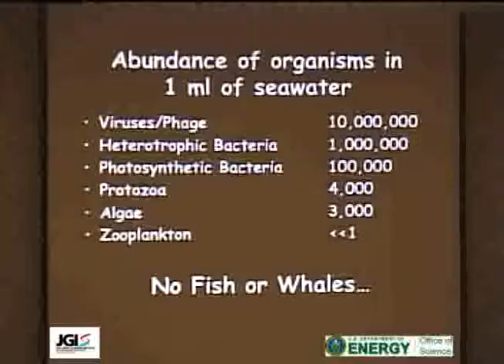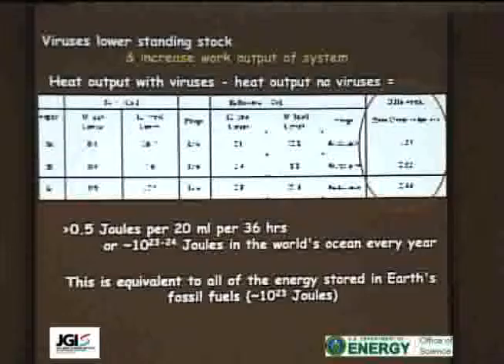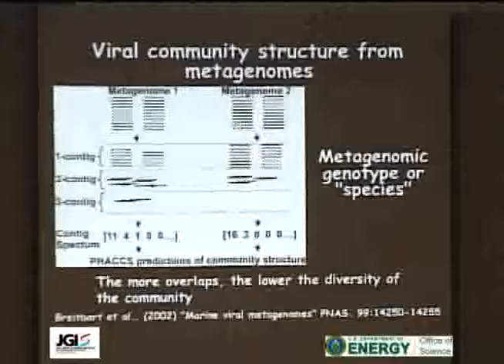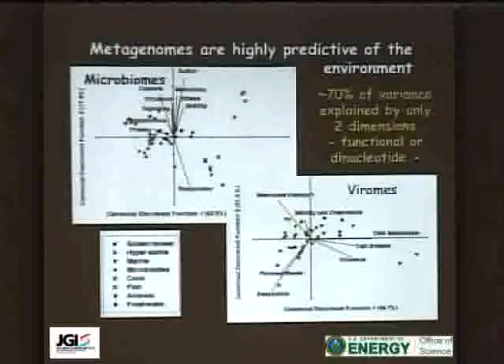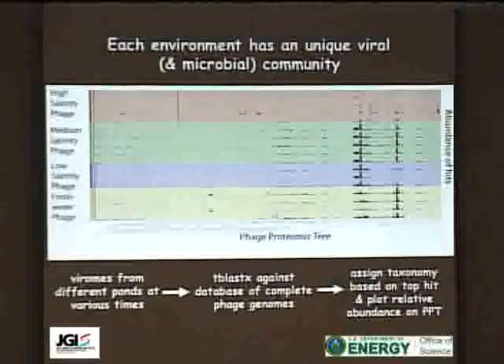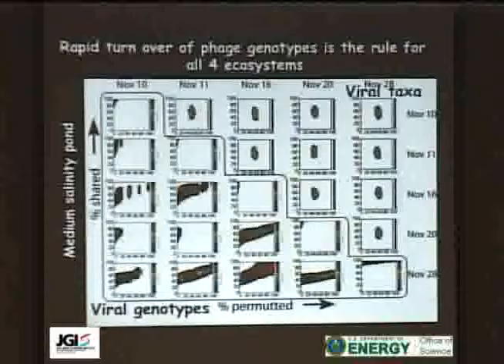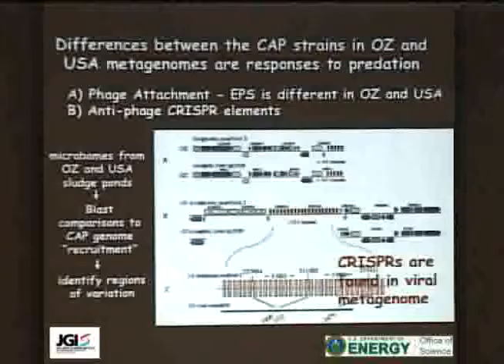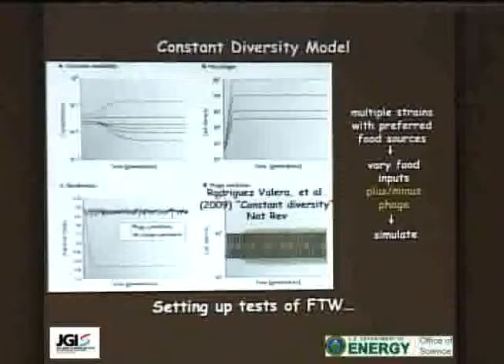Forest Rohwer at the 2010 DOE JGI Genomics of Energy & Environment Meeting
Forest Rohwer at the 2010 DOE JGI Genomics of Energy & Environment Meeting held March 24-26, 2010 at Walnut Creek, Calif.